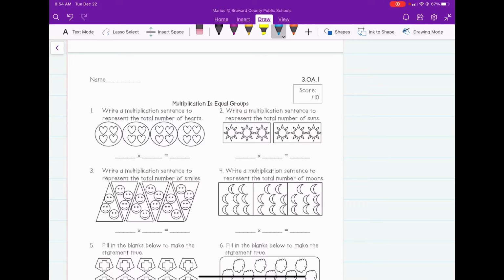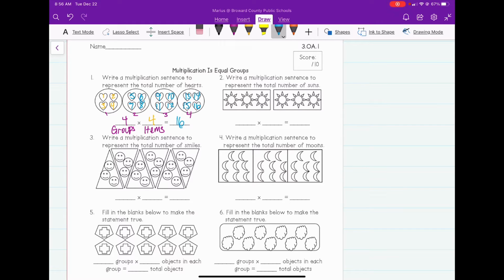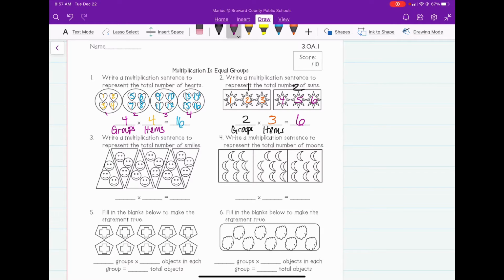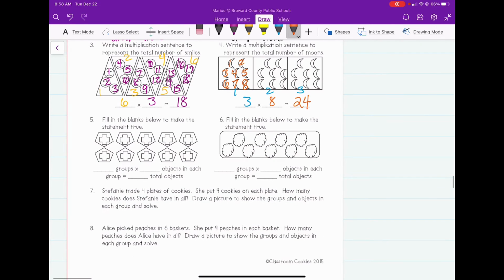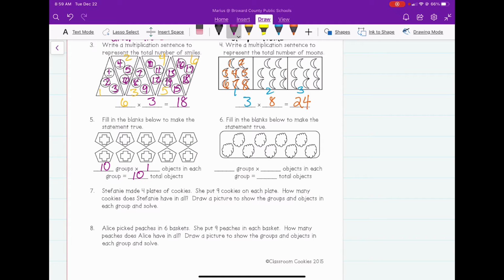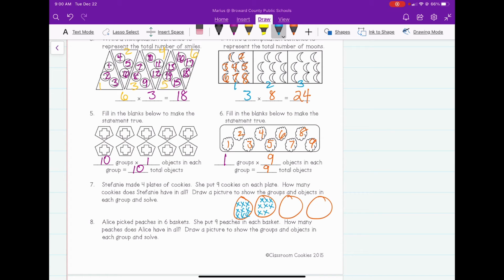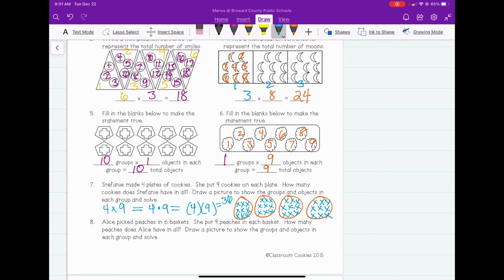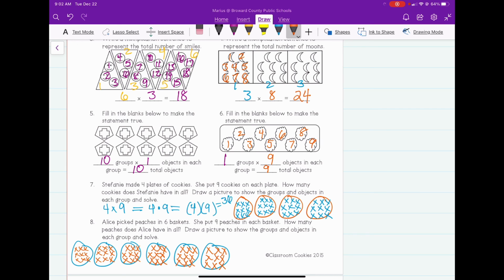Grade 3 Multiplication 2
Common Core Grade 3 mathematics standard. Multiplication using equal groups. Multiplication with whole number products.
3.OA.1